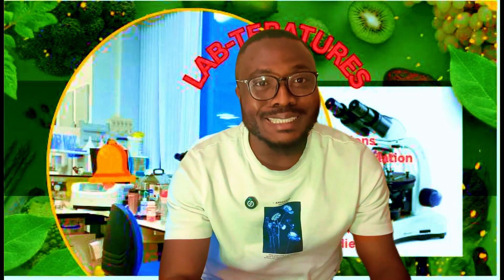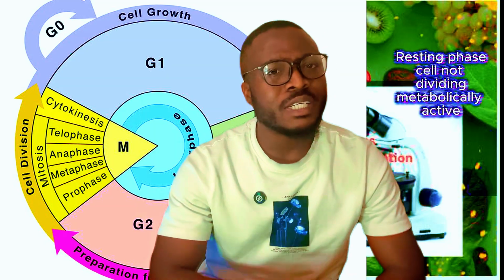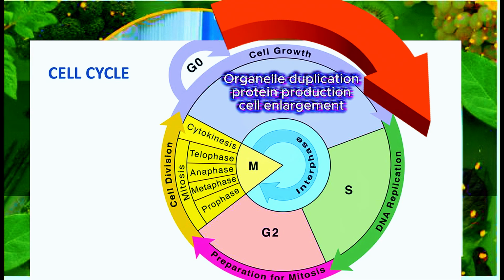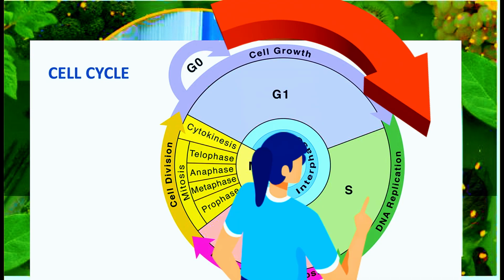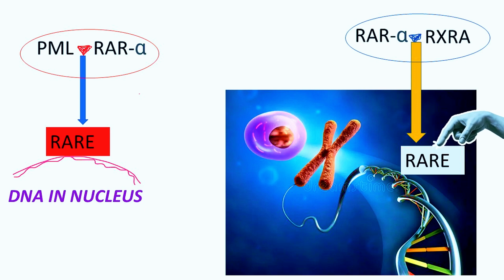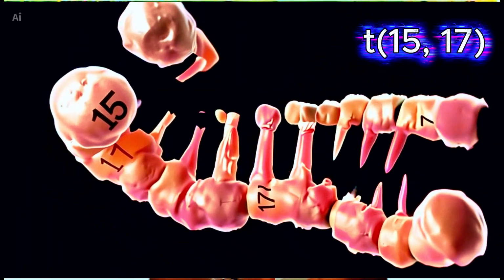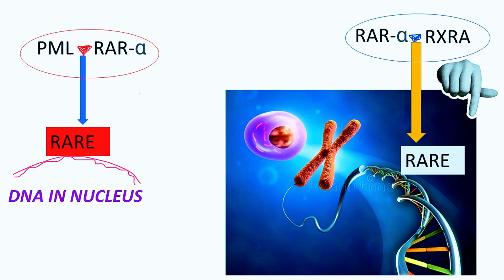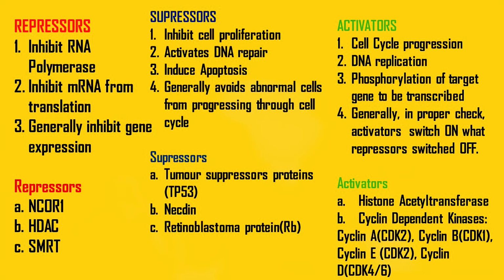ACUTE PROMYELOCYTIC LEUKAEMIA. CELL CYCLE. GENE TRANSCRIPTION. GENESIS OF APML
How cell cycle and gene transcription factors contribute to Haematological Malignancy